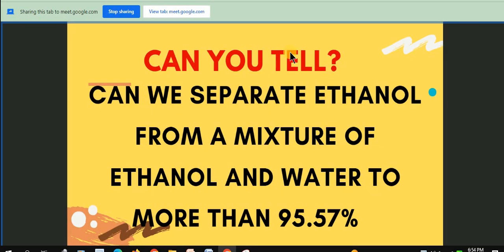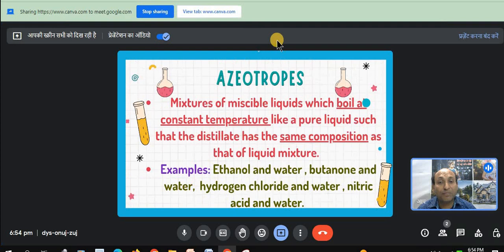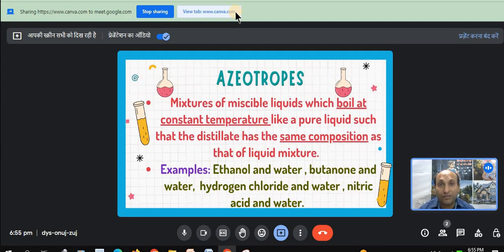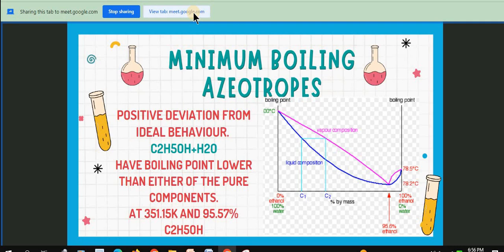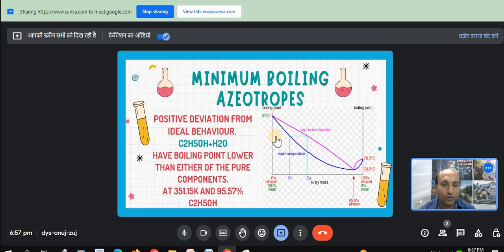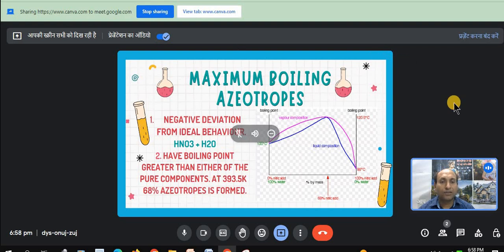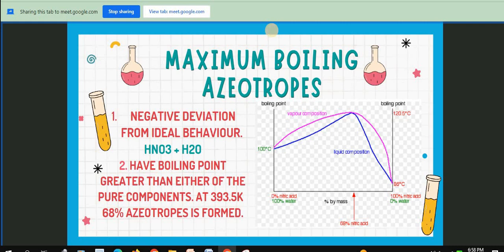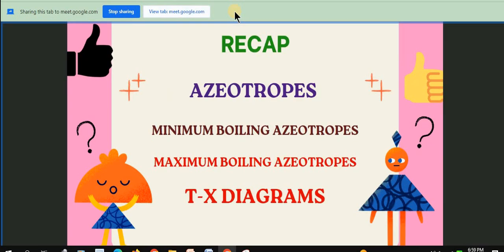AZEOTROPES||NON-IDEAL SOLUTION||MINIMUM BOILING AZEOTROPES||MAXIMUM BOILING AZEOTROPES ||XII CHEM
This video explain about Azeotropic mixtures, types of azeotropes, T-x diagrams. positive and negative deviation in azeotropes, minimum boiling azeotropes and maximum boiling azeotropes.